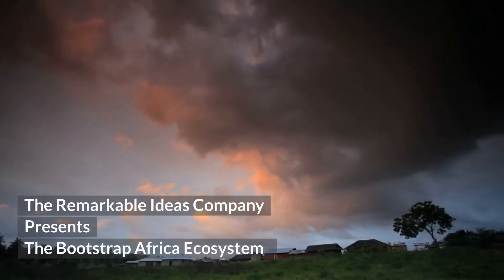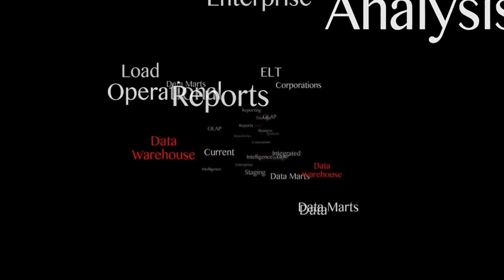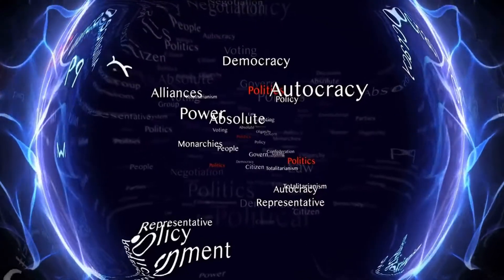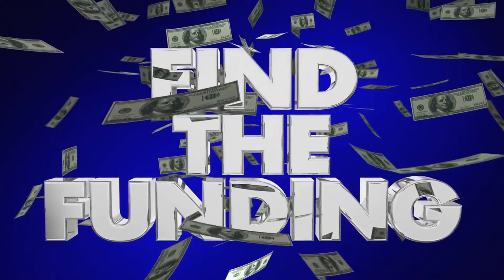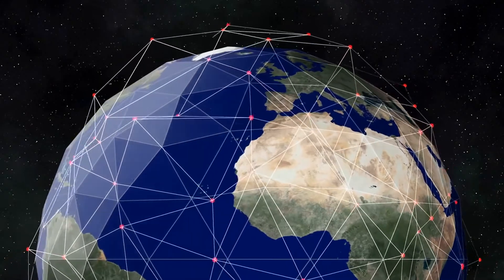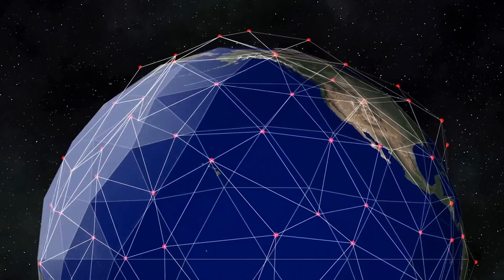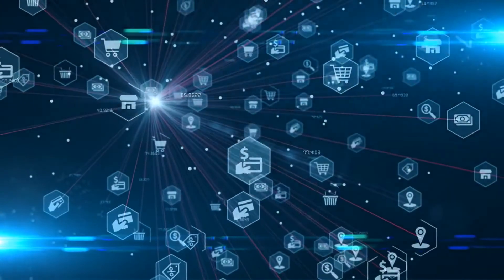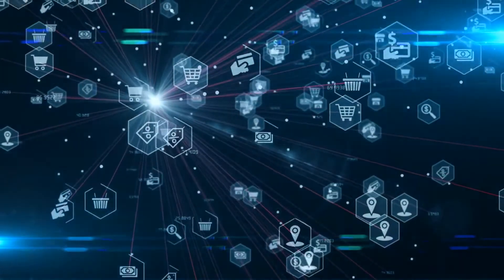The Remarkable Ideas Company Presents The Bootstrap Africa Ecosystem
The Bootstrap Africa Ecosystem is a holistic approach to enabling prosperity in the single African market of 1.3 billion people.

Recently, however, here at the Remarkable Ideas Company, we have been doing something new by taking a step away from enterprises, and stepping into the world of social innovation and shared value!

The truth is that African governments alone can not get Africa to where we need to be fast enough. Even with the best of intentions, they lack the resources in terms of both funding and manpower.

The Bootstrap Africa Ecosystem attempts to fill the gap!

It does this by providing platforms that provide capacity for private sector social impact projects, and technology to digitise existing businesses, all while concurrently providing a risk-free development environment to build future digital businesses.

The Boostrap Africa Ecosystem will help Africa scale digital growth and prosperity indigenously!